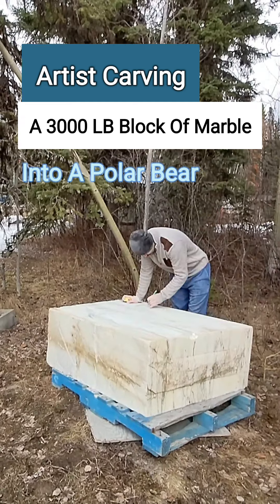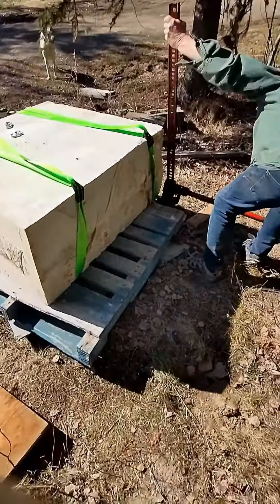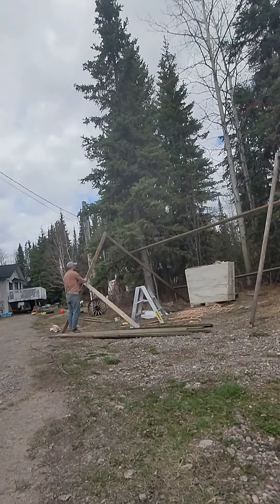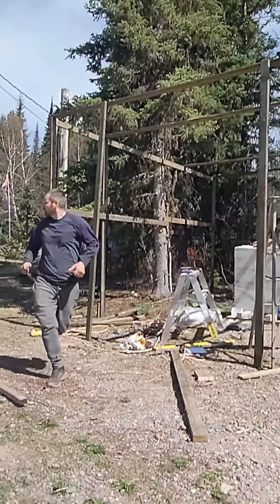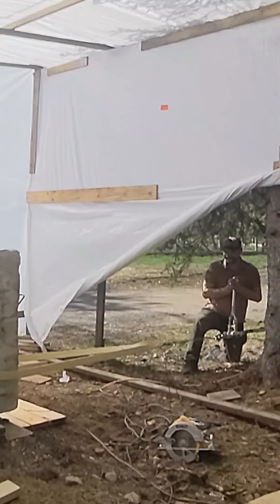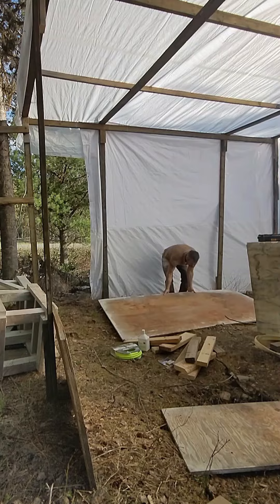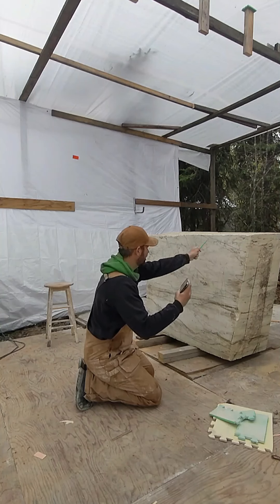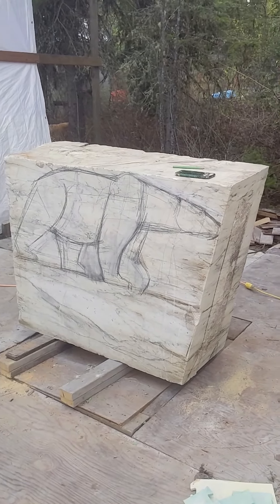Embarking On A 3000 LB Marble Sculpture of A Polar Bear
How long do you think it will take me?

The Story Continues

Here is the first part of my journey of carving this block of Marble into a Polar Bear.

I've been thinking about this piece for 5 years so I'm finally excited to begin carving

First thing I had to do was build a structure around the piece to provide me a place to carve for the summer.

Cheers.